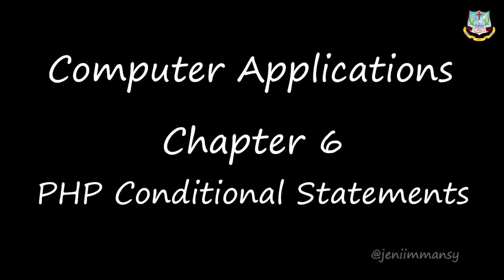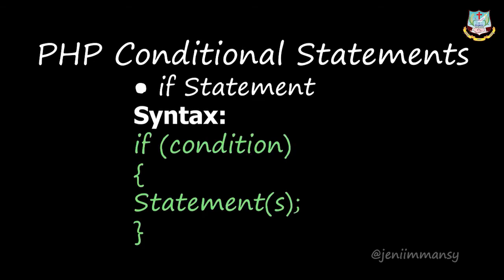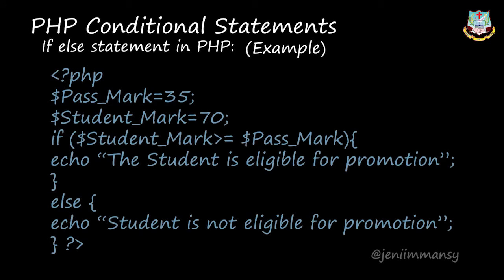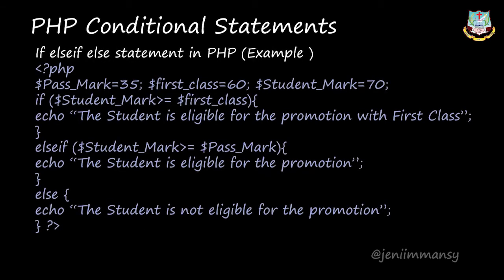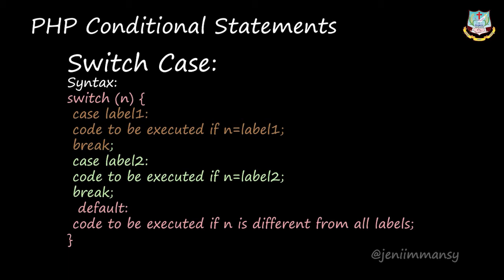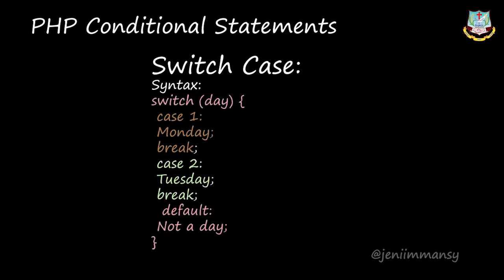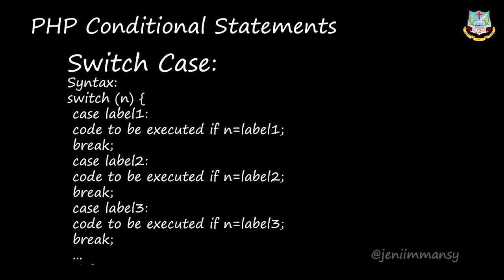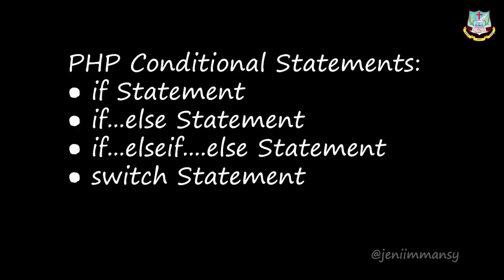Grade 12 | Computer Applications | Conditional statements | 12.07.2021